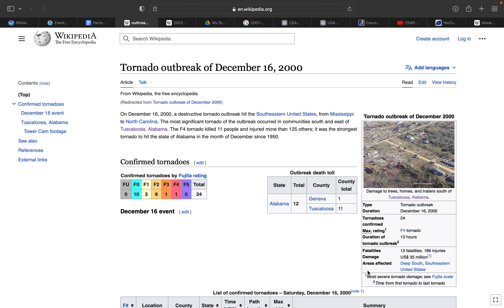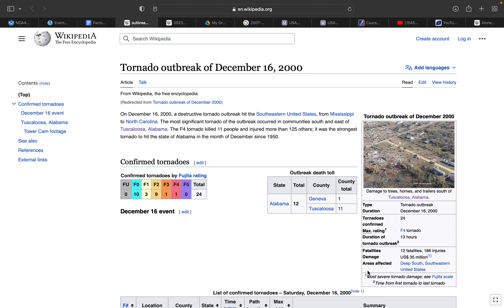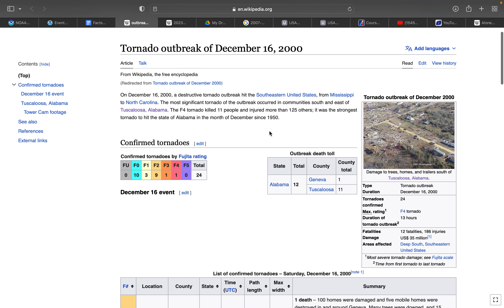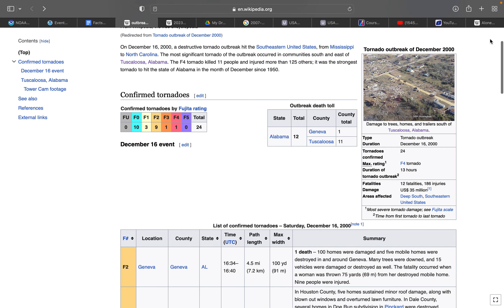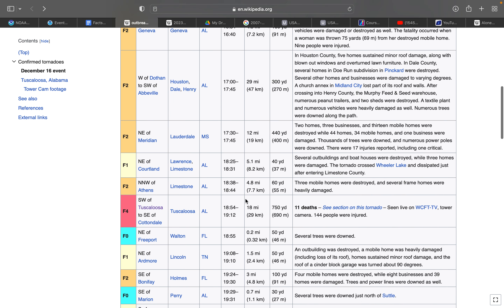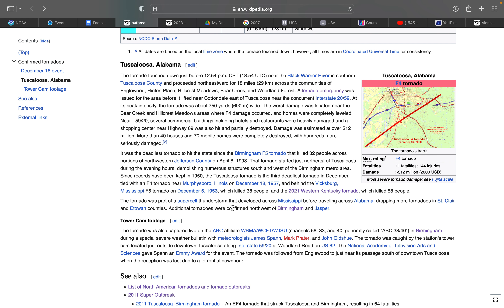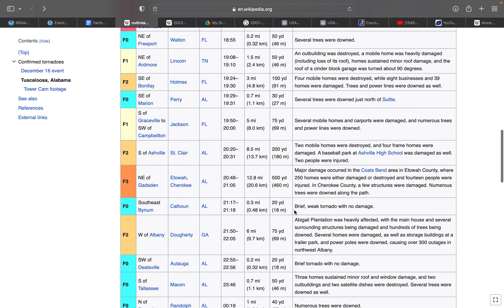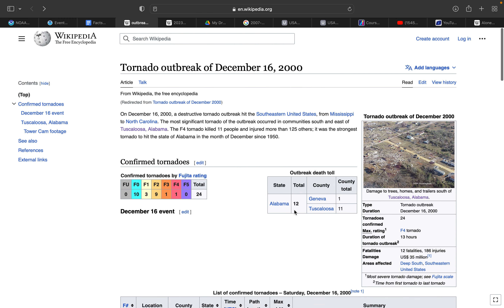Tornado Facts w/ Beanrock124 - Season 3, Episode 2 (42) - Tornado Outbreak of December 16, 2000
James Spann.

Weather has changed my life.

- "The Weatherman" Beanrock124